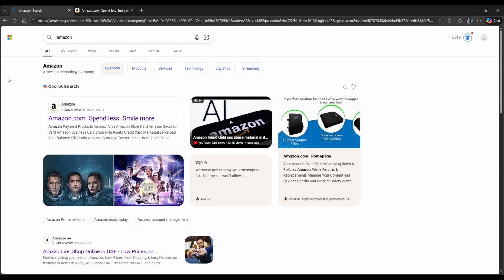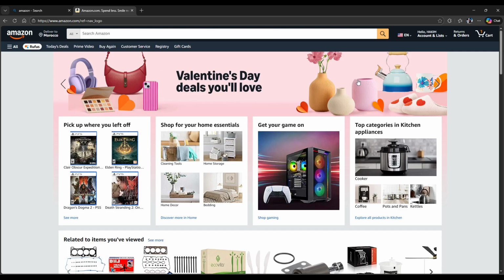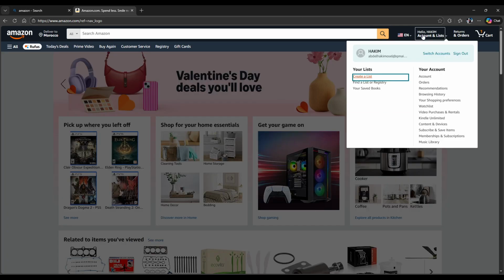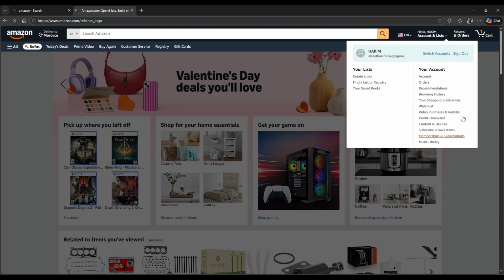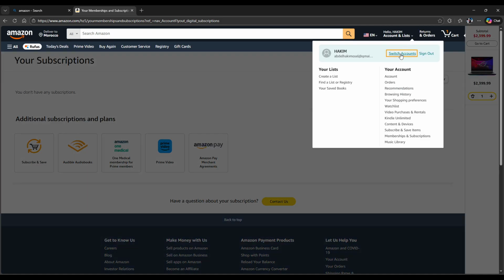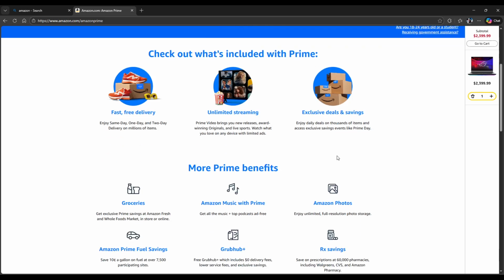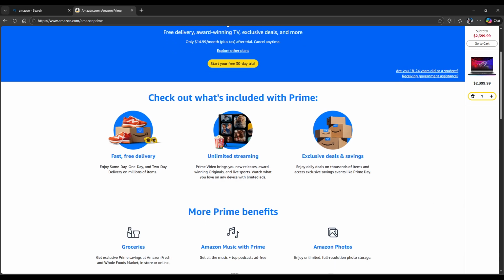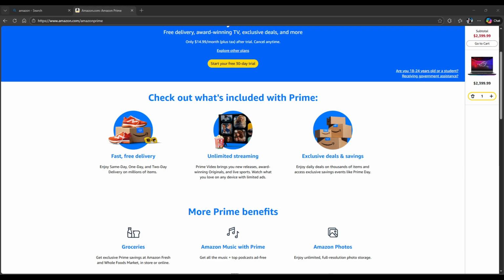How To Cancel Amazon Music Unlimited In Amazon Shopping ! Tutorial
Today we talk about cancel amazon music unlimited in amazon shopping,cancel amazon music unlimited,amazon music unlimited,how to cancel amazon music unlimited